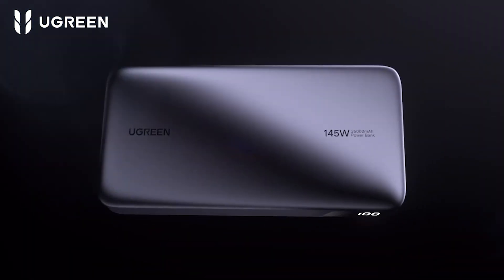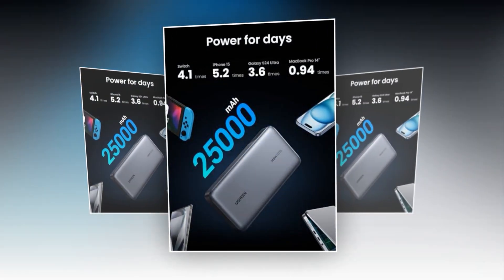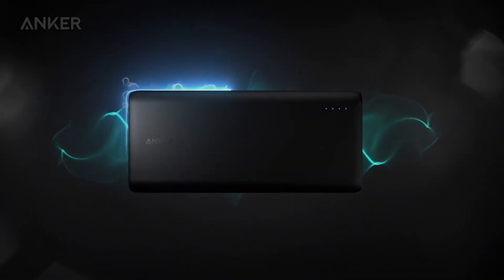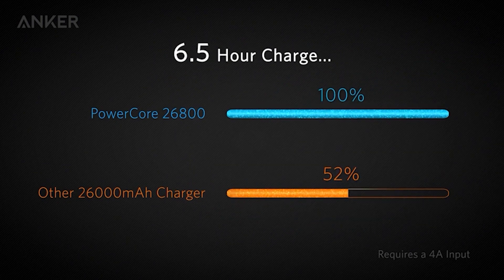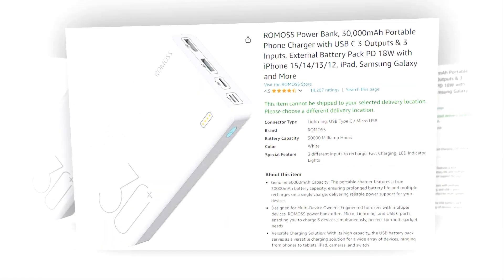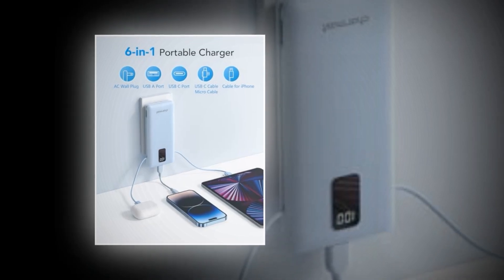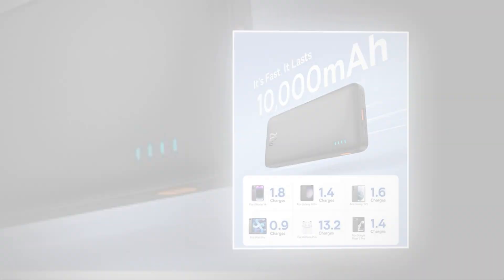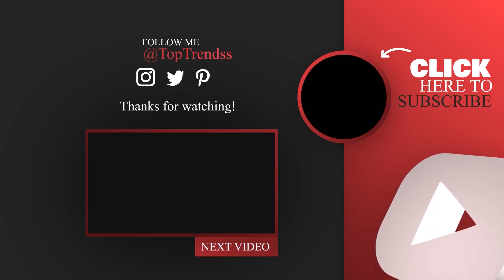🤩 Top 5 Best Powerbank on Amazon Under 100$ | Best Powerbank on Amazon 2024 🔥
There is a lot of products on the market. In this video, I selected the Top 5 Best Powerbank On Amazon Under $100 , So I think, This Video helps you to find Top 5 Best Powerbank from Amazon , I made this list based on the high percentage of sales, reviews, and cheapest price. I discussed all the important things about these earbuds.

 1► Baseus Power Bank

2► Charmast  Power Bank

 3► ROMOSS Power Bank

4► Anker Power Bank,

5► UGREEN Power Bank